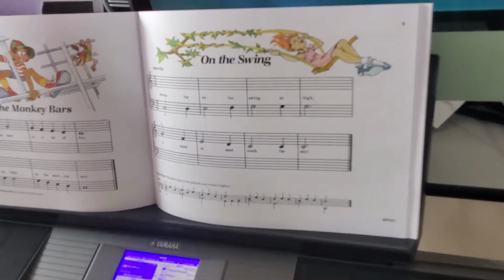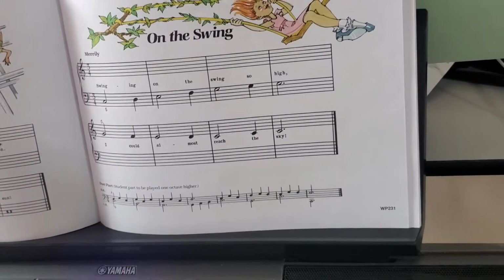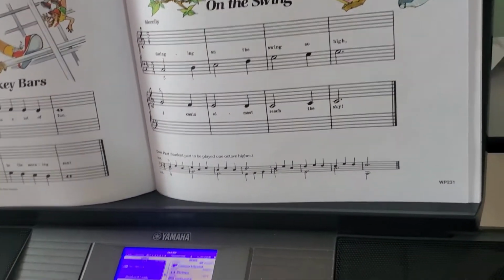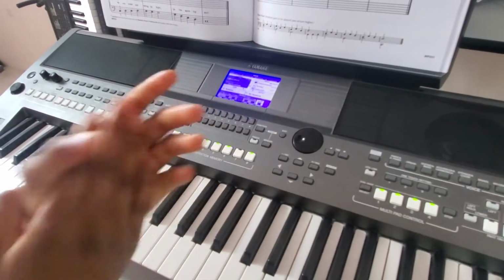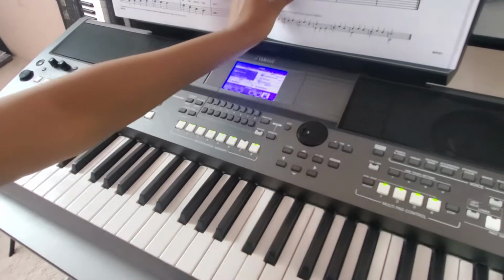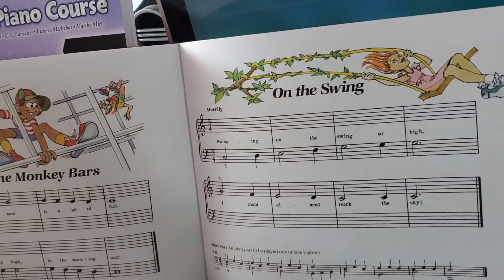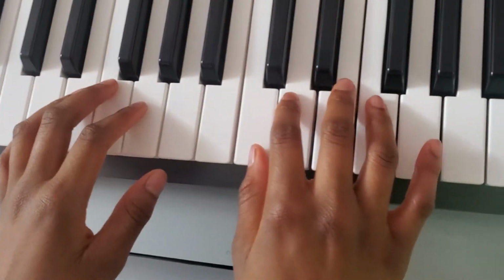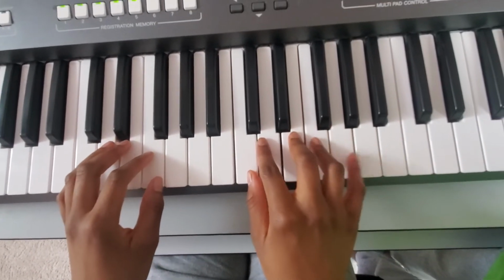On the Swing|Bastien Piano Basics level Primer B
Piano tutor